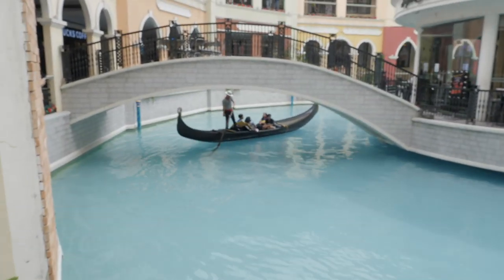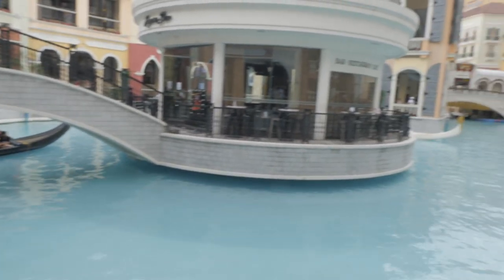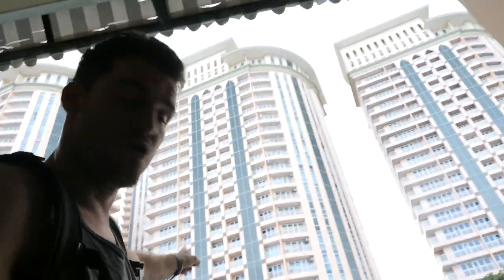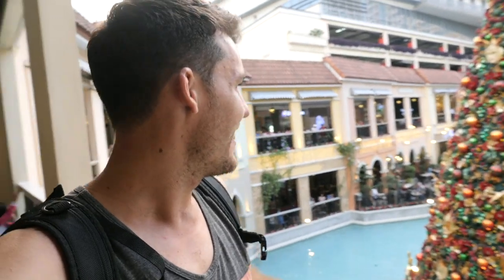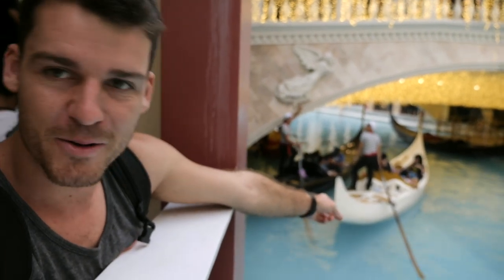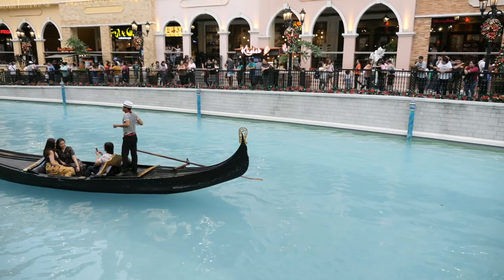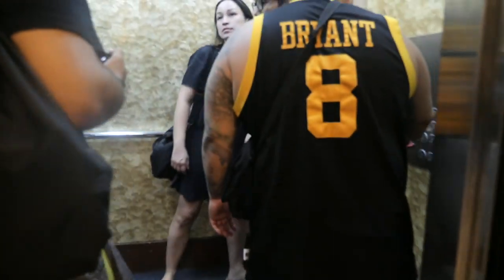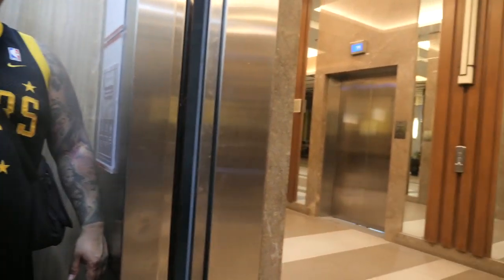MANILA'S Most Amazing Mall | Venice Grand Canal Mall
I have visited many malls around the Philippines now and I feel the Venice Grand Canal Mall is the most impressive mall I have seen throughout the Philippines.

My MAIN Camera
My GO-TO Lens
My BEST ZOOM Lens
My LEGENDARY drone kit
Gopro Hero 7 Black
Sweet little motion spinner
The Mic I Use
My LIFESAVING Portable Charger
My ALL-ROUND Travel Backpack
The CAMERA BAG I can't live without